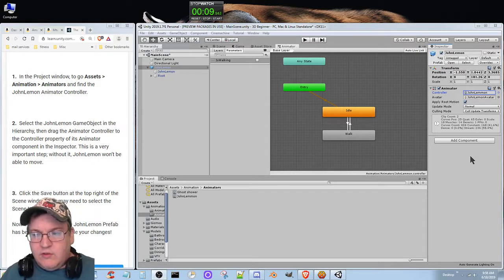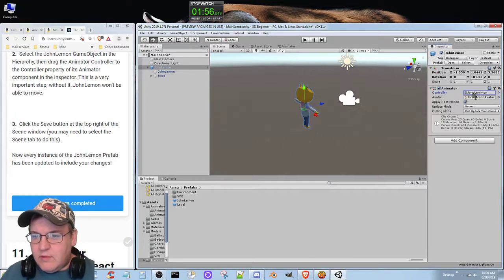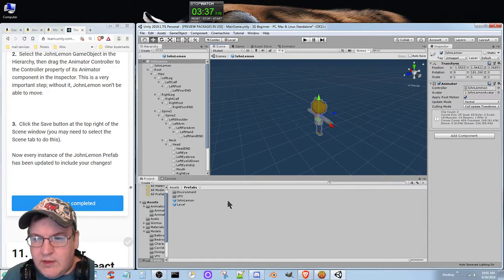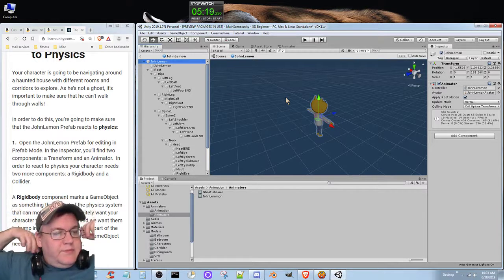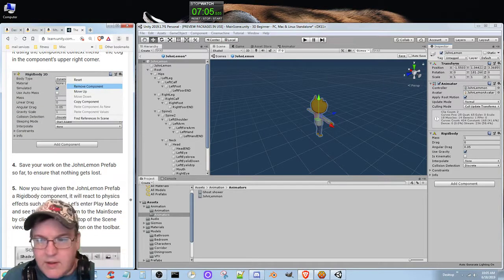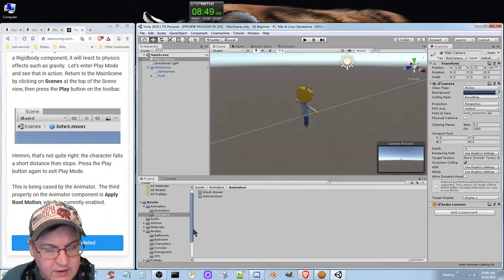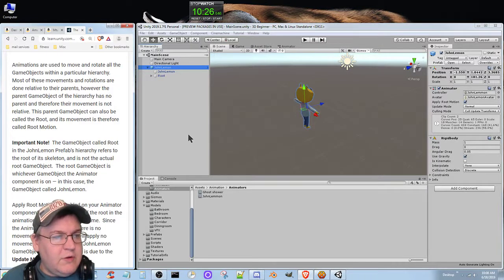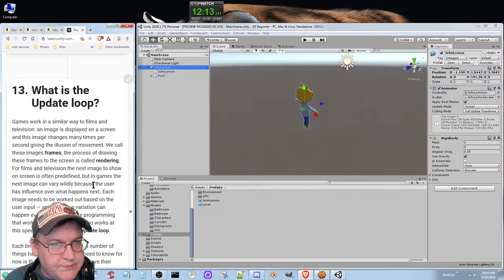[Blender 2.80, Unity] Enchanted Lands Devlog #223 - John Lemon pt 7: Prefab or GameObject?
I think I messed myself up by adding junk to the game object instead of the prefab, because it acts different than it says in the tutorial.